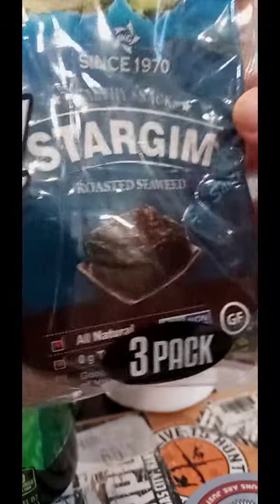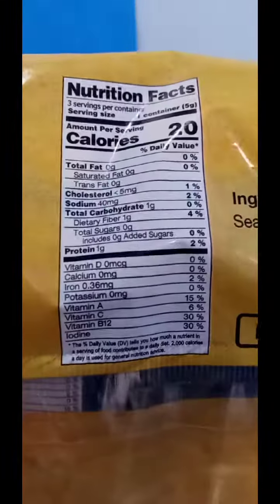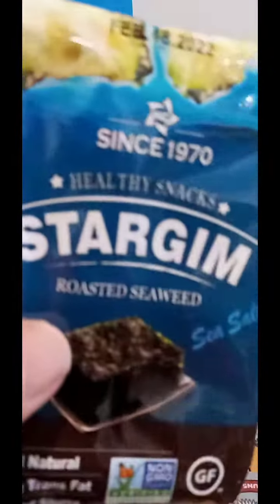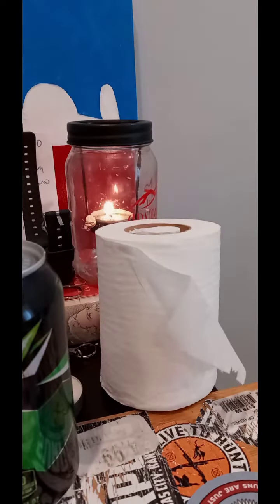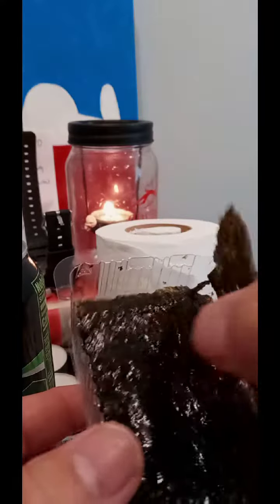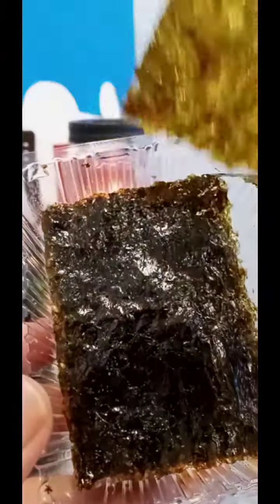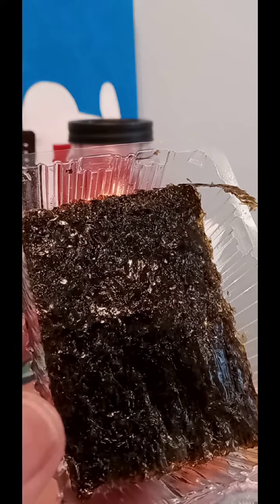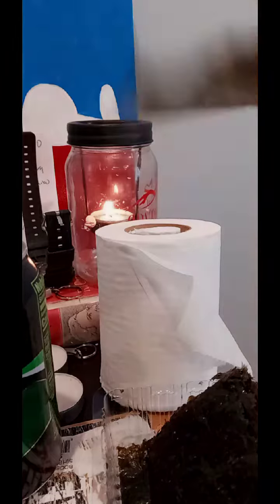STARGIM ROASTED SEAWEED (First Impressions) Dollar Tree